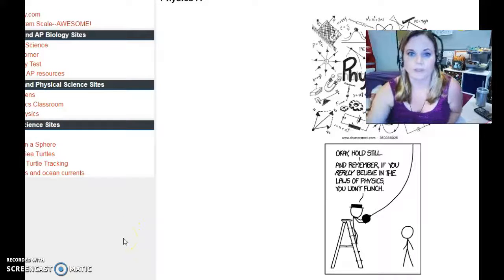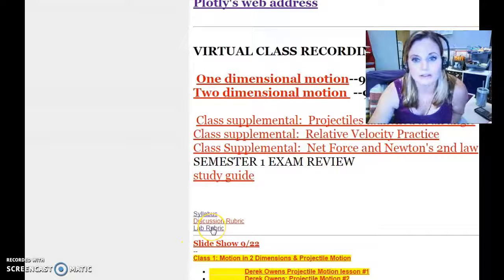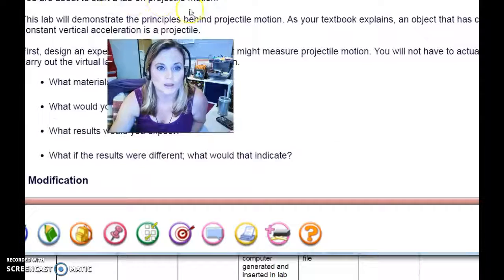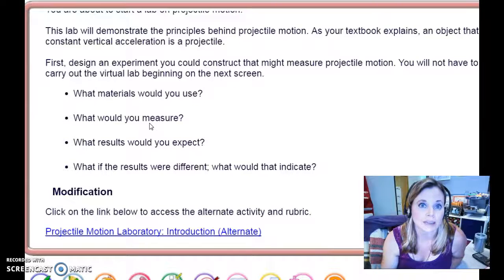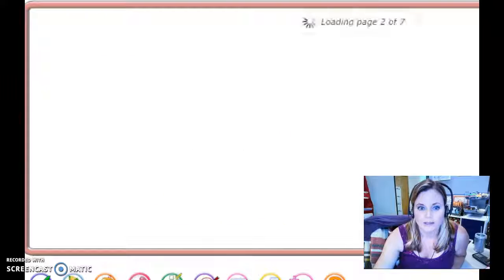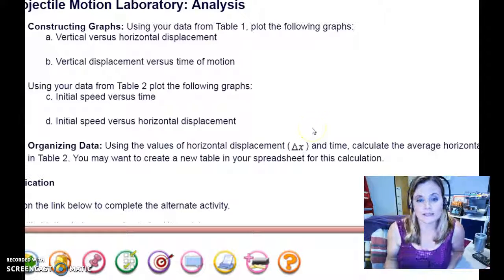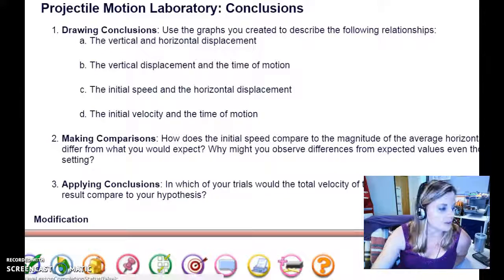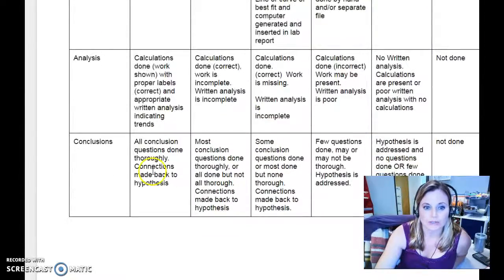WCA Physics: Lab Reports